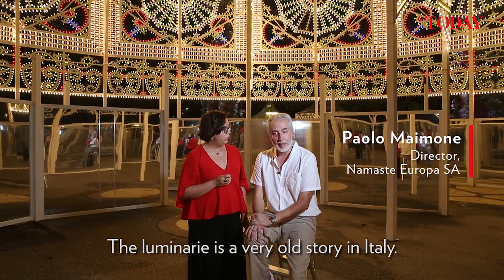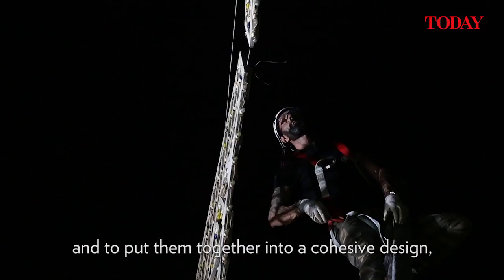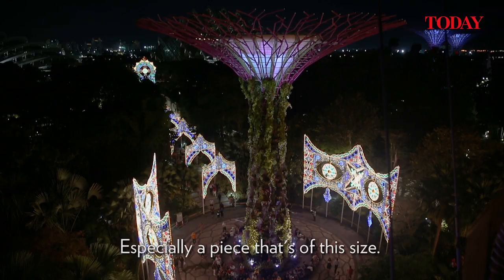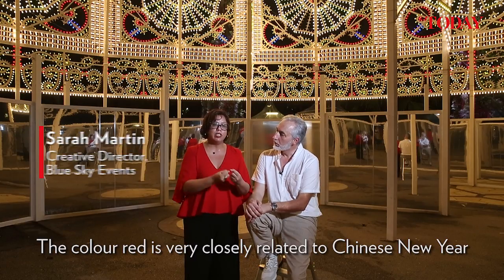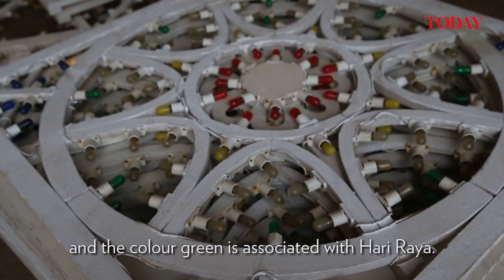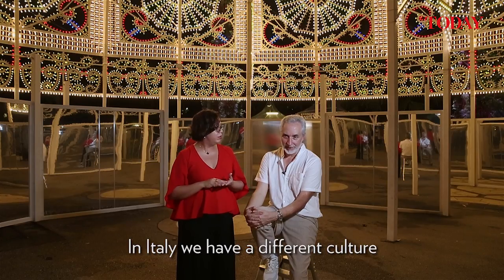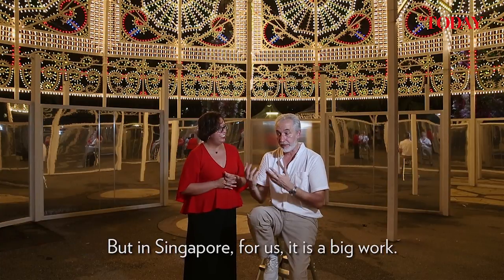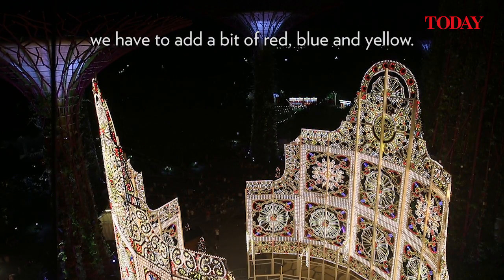Luminaries illuminate the holiday season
This year’s Christmas Wonderland will see the return of luminaries numbering 50 in total. These light structures are used in Italy to celebrate religious feasts and Christmas. Over the years LED lights have replaced lit candles.
The main structure this year, the Spalliera, contains a mirror maze constructed with 56 mirrors. 12 Italian craftsmen were flown in to install the luminaries over 30 days. Christmas Wonderland will open to the public on November 30. Watch our video to find out more.